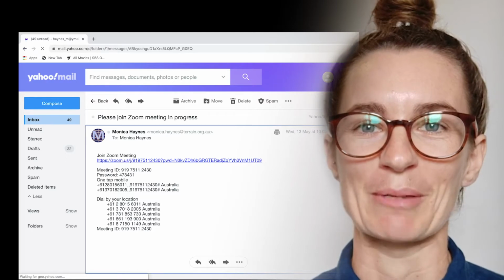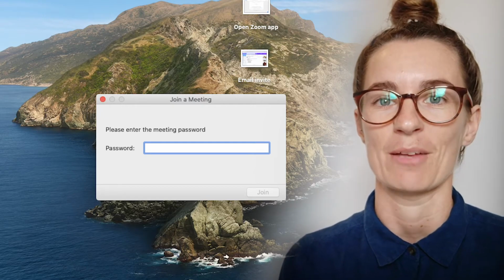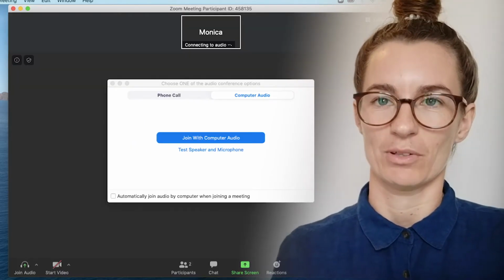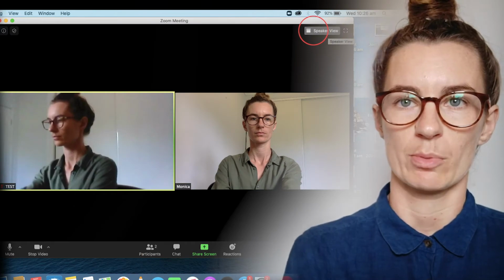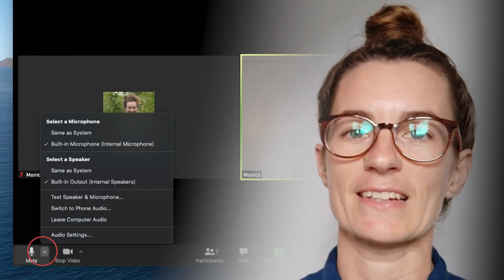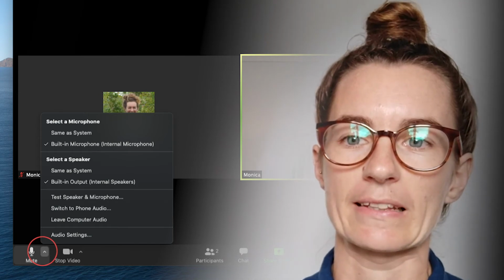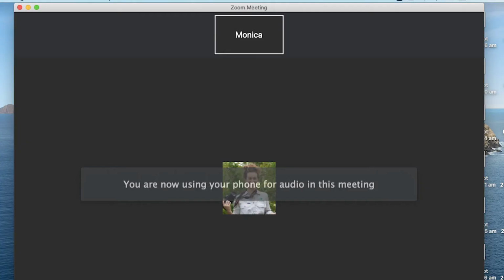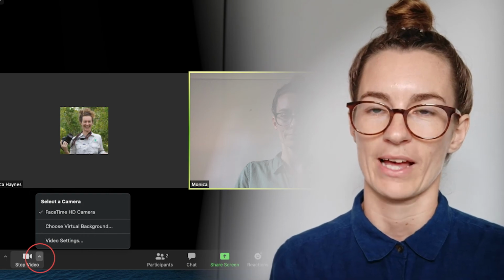Attending a Zoom meeting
Do you have a Zoom meeting coming up? This video has everything you need to know to have a great virtual meeting experience!